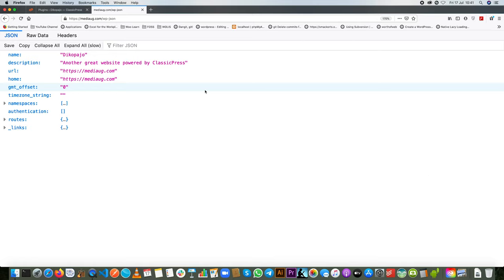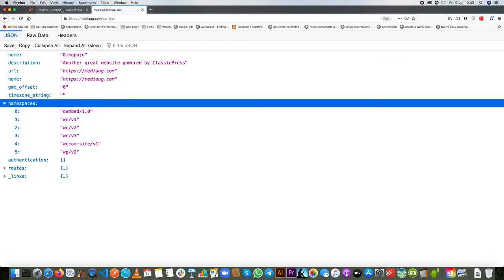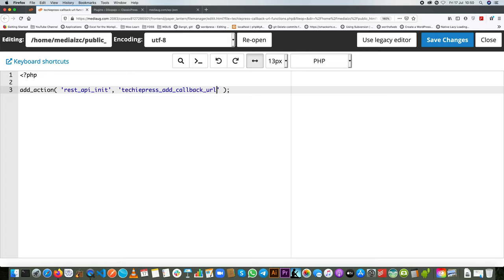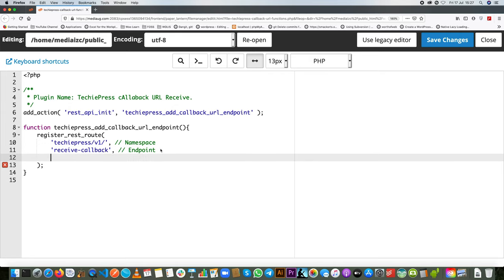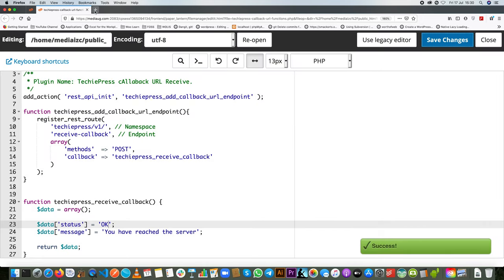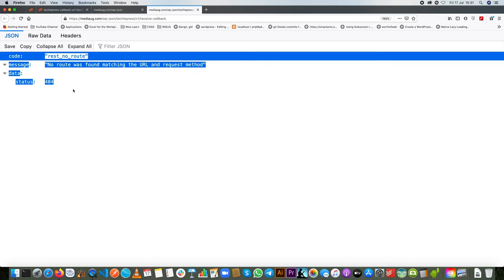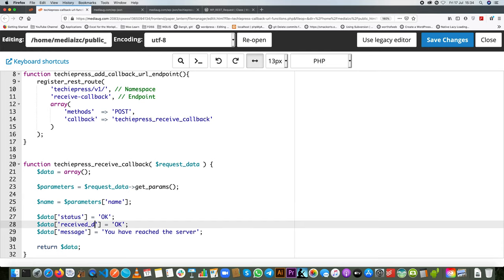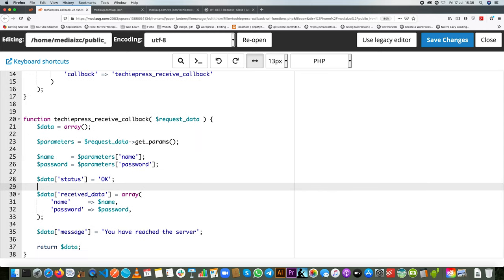Receive data via WordPress REST API Endpoint from API Callback URL or Webhooks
Have you have ever wanted to use your WordPress or its plugins to receive data from a callback URL or Webhooks?

This video explores how to use the WordPress REST API to receive the said data and make it do a bunch of things for you. In the following series, you will learn how to make an API or an API.

Using Webhooks in WordPress is one those hard concepts to find in use commonly. However you can receive POST method data via Custom WordPress REST API Endpoint from another API.

LEARN MORE IN THE WELL CURATED PLAYLISTS BELOW